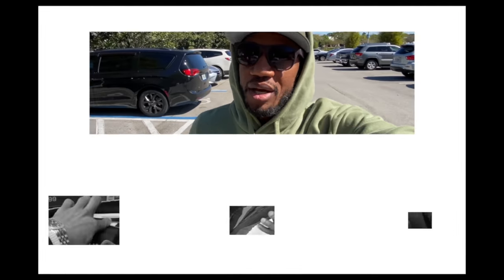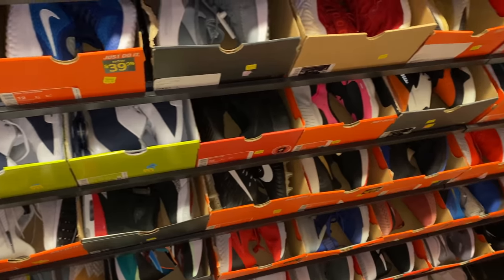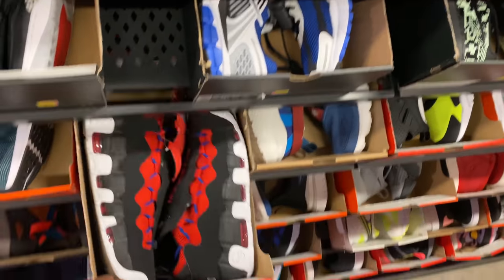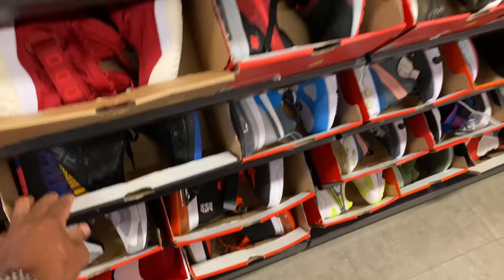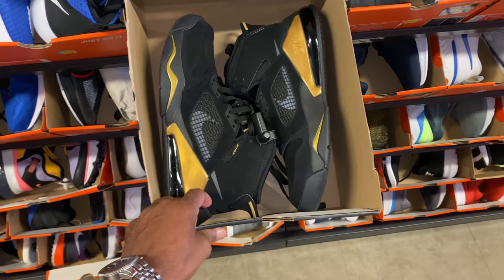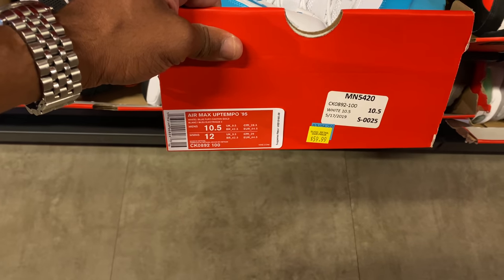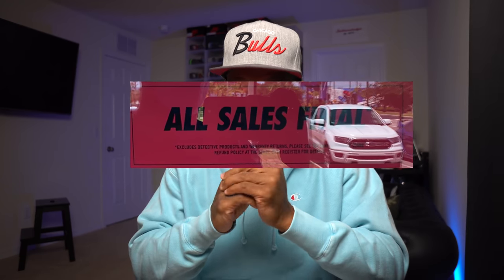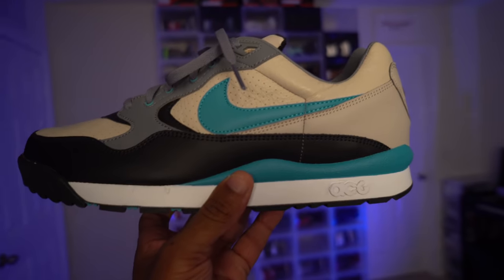The Search is OVER!!!!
I got extremely lucky today, I hit up both Nike and levis outlet and found some amazing deals I couldn't pass up. I can't believe there had a shoe I been looking for, for about 2 weeks. Salute to Nike for being clutch, peep the video and hear my story.

Mailing Address
Frank Nitty
11310 S Orange Blossom Trail
Suite# 351

Username: Fawhall